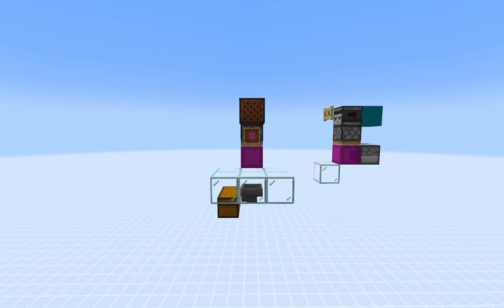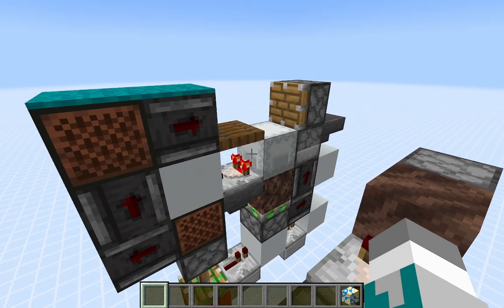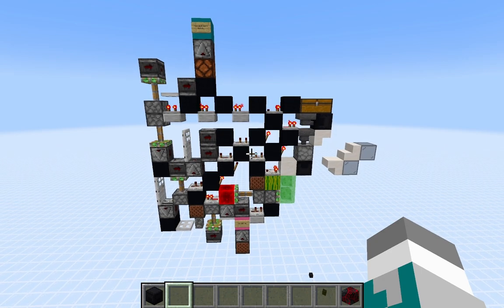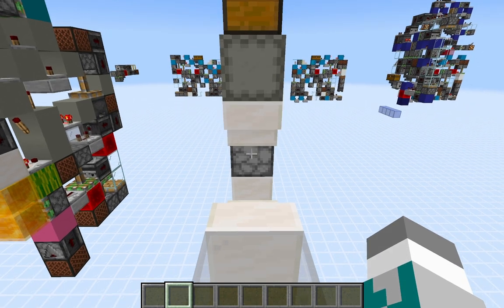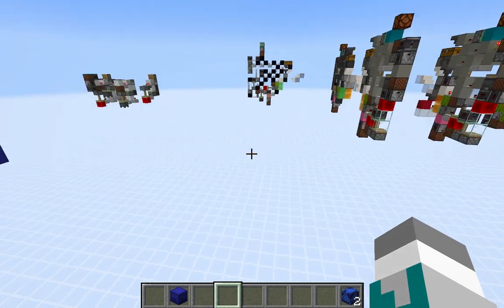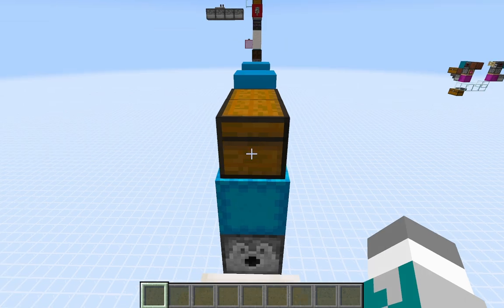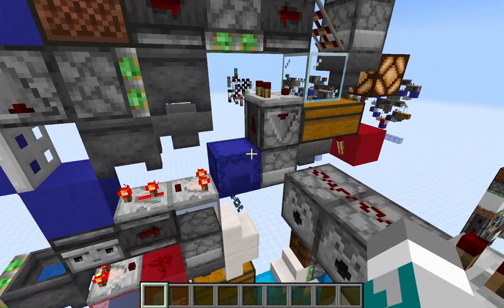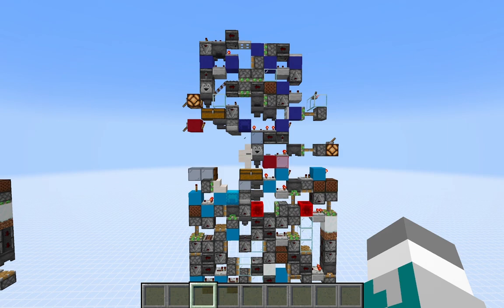[1.15/1.16+] Box Display Variety Showcase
Still will I never have a clue on how to fix the aspect ratio, thank you for bearing with me!

This is a variety collection of box displays I've designed over the last couple of years. We go from simple to complex to fun—which is the most enjoyable of progressions I've found =]! And, might I add, I love cauldrons!

Credits:
Default Extended "Hammer" Display etc. - DatNerd
Original Hands-free Display - DatNerd & Sam
Compacted Hands-free Display - Ajvej, CommandLeo, & DatNerd
Default Extended Hands-free Display - DatNerd, based off of prev.
Ceiling Cauldron Display - DatNerd
Floor Cauldron Display - DatNerd

Acknowledgements:
Special thanks to Floppy for trying to wire the slightly smaller core for the floor cauldron display with me. It was a great deal of fun!

There have been a lot of people who have supported me in returning to videomaking. There are too many to list here; but broadly, my friends at QuaCon.

51MayDay's Quad Bulk Explanation (I would recommend this video if you are interested in Quad Bulks)

Signing off...